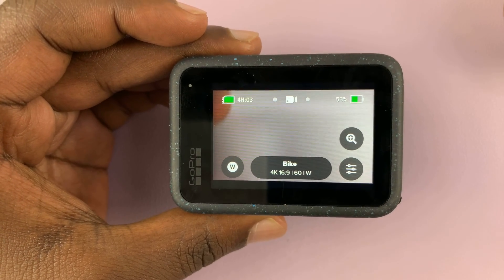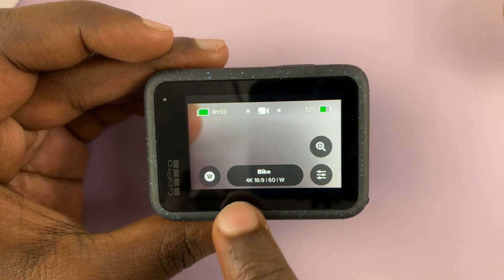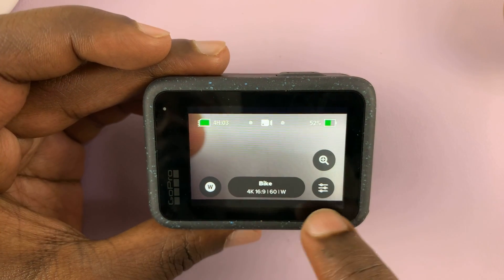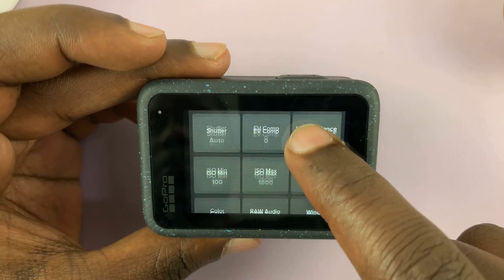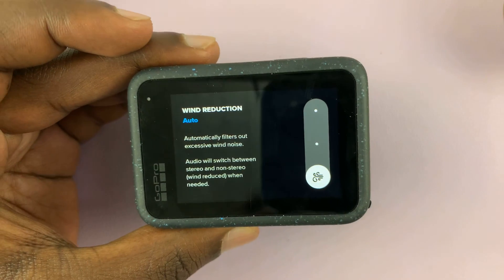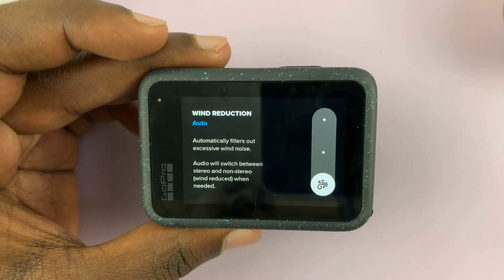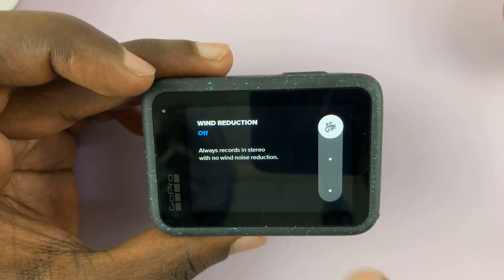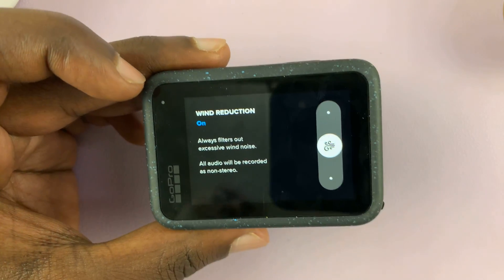How To Remove Wind Noise On GoPro HERO 12 | Turn Auto Wind ON / OFF On GoPro HERO 12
In this tutorial, I'll show you how to effectively remove wind noise from your GoPro HERO 12 footage and demonstrate how to turn on or off the Auto Wind feature.

Don't let pesky wind interference ruin your audio - follow these simple steps to capture clearer, more professional sound.

Wind noise occurs when air movement interacts with the microphone on your GoPro, resulting in unwanted interference in your audio recordings. This issue can be particularly noticeable in outdoor settings or when capturing fast-paced action.

Remove Wind Noise On GoPro HERO 12:
How To Turn Auto Wind ON / OFF On GoPro HERO 12:
Enable / Disable Auto Wind On GoPro HERO 12:

How To Enable Auto Wind On GoPro HERO 12:
Turn Auto Wind ON On GoPro HERO 12:
How To Turn ON Auto Wind On GoPro HERO 12:

Step 1: To begin, make sure you're using the "Pro" controls. Simply swipe down to reveal the GoPro menu. Flick left and tap on "Controls" and select "Pro".

Step 2: Ensure you're on the preset you want to use and tap on the settings (3-lines) menu next to the preset. you can also tap on the preset itself, then tap on the settings menu next to the preset you want to use.

Step 3: In the preset settings page, scroll down and locate "Protune" section. Tap on it.

Step 4: Under the Protune settings, tap on "Wind". Here, you'll find the option to enable or disable the Auto Wind feature. You will be presented with 3 options:

Auto: This option automatically filters out excessive wind noise. the audio will switch between stereo and non-stereo (wind reduces) when necessary.

On: Excessive wind noise is always filtered out and all audio is recorded as non-stereo.

Off: This option always records in stereo with no wind noise reduction.

It should be on "Auto" by default.

To enable the Auto Wind feature is a straightforward process. Simply toggle the setting to 'On' or 'Auto' in the wind settings menu. This will activate the built-in wind noise reduction algorithm, which works to minimize interference caused by gusts of wind.

How To Disable Auto Wind On GoPro HERO 12:
Turn Auto Wind OFF On GoPro HERO 12:
How To Turn OFF Auto Wind On GoPro HERO 12:

In some situations, you may prefer to have more control over your audio and disable the Auto Wind feature. To do this, return to the audio settings menu and toggle the setting to 'Off'.

This option is useful when you want to capture the natural ambient sounds around you without any digital interference.

WOTOBEUS USB-C to USB-C Cable 5A PD100W Cord LED Display:

Cell Phone Tripod Adapter